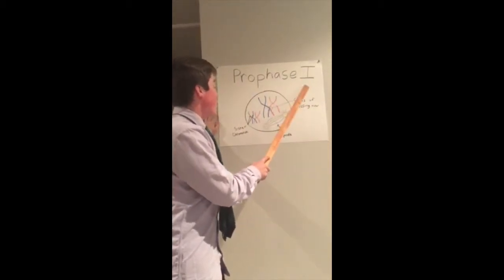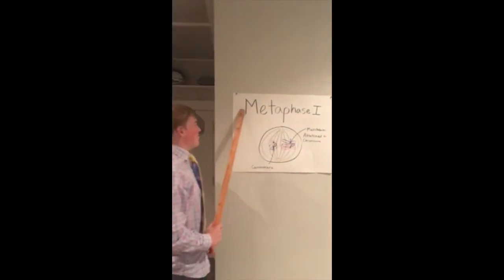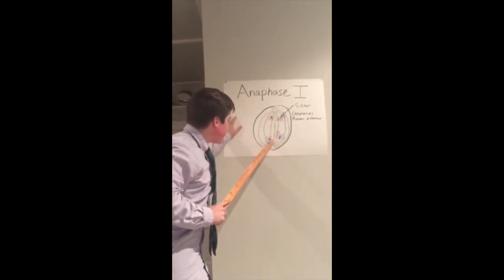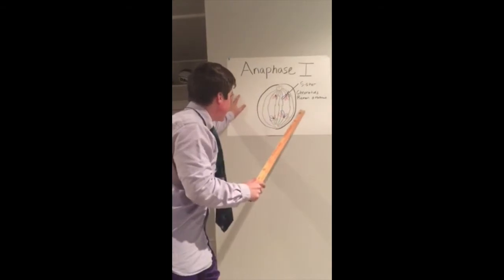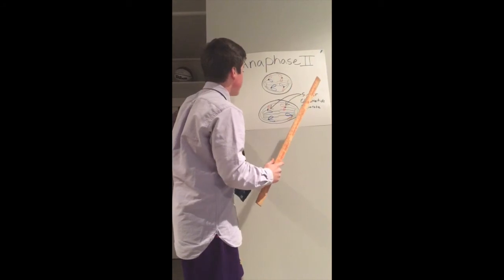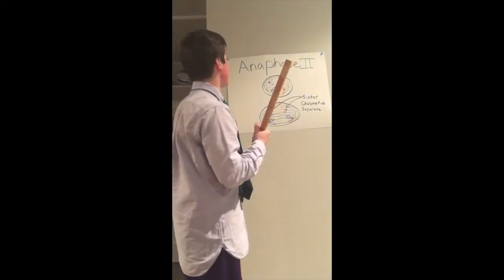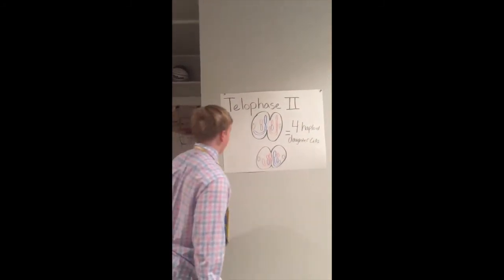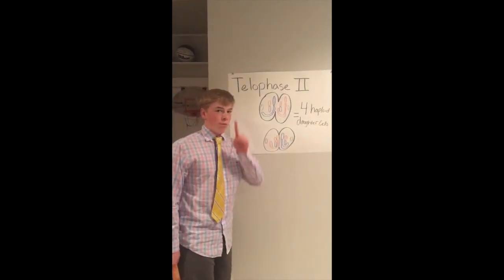meiosis lecture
The best biology video you'll ever watch